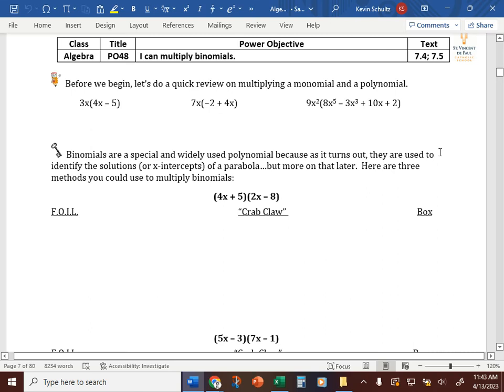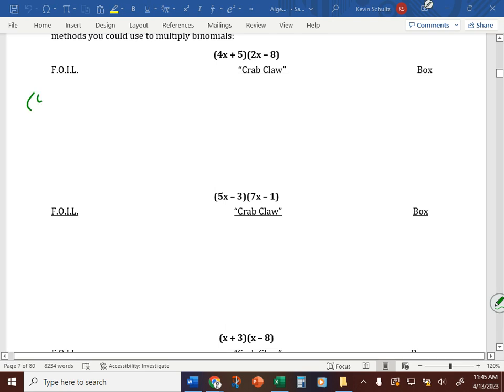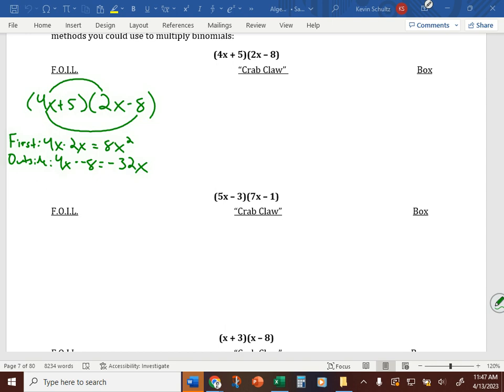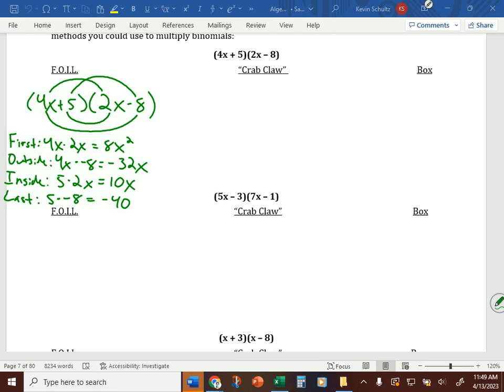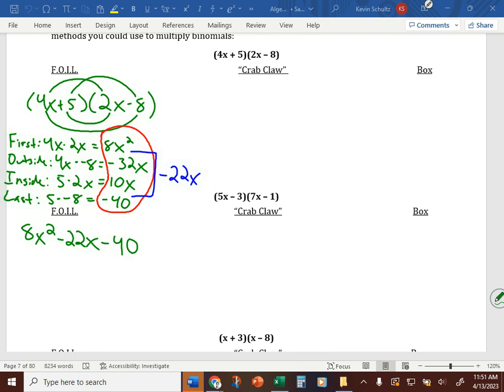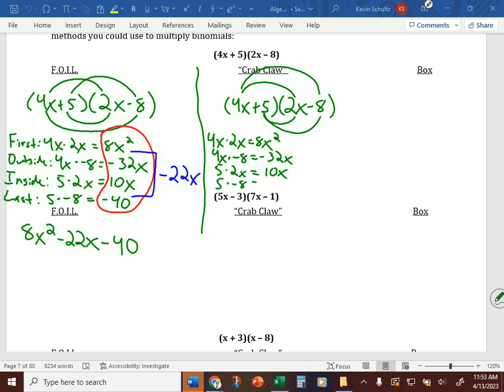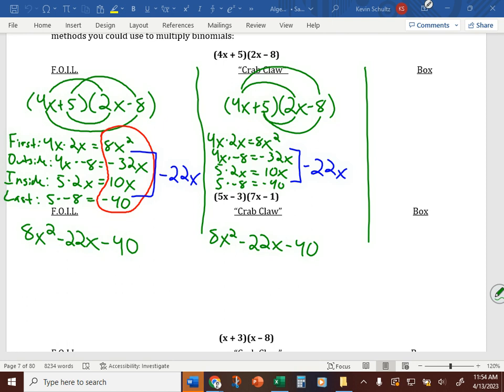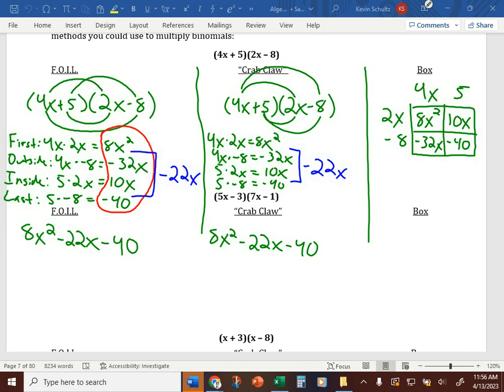Algebra 8 4/13/23 PO48...Multiplying Binomials